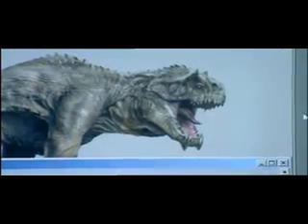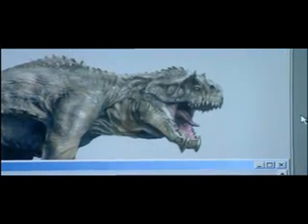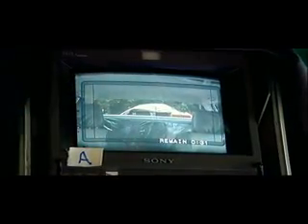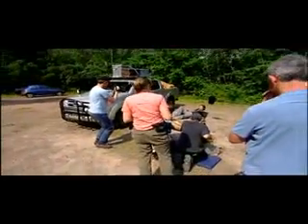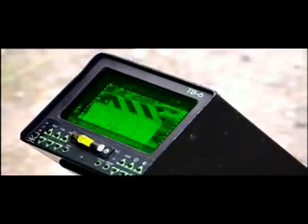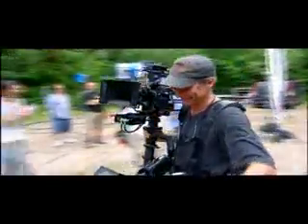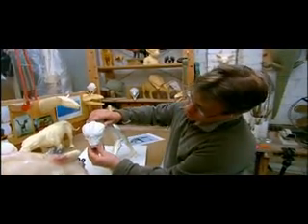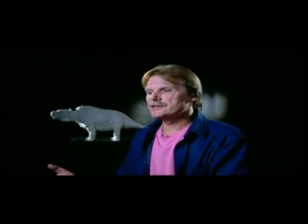Primeval Making-of (season 1) part 5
Making-of from the first season (six parts)